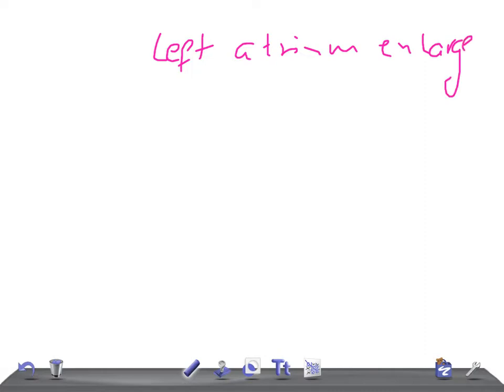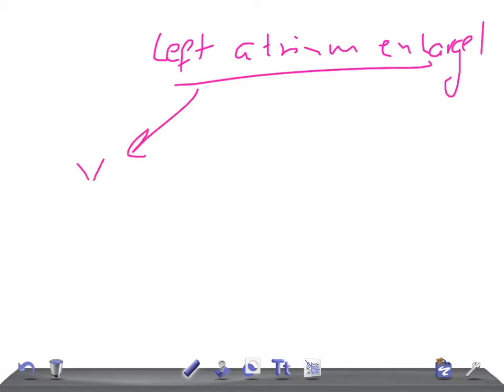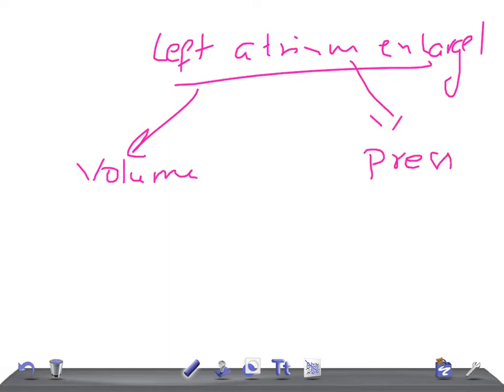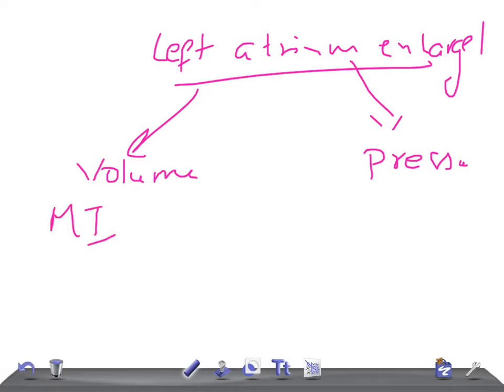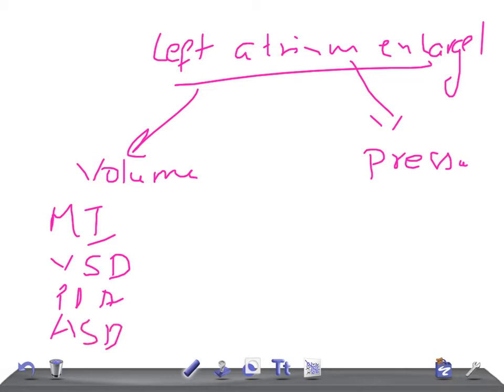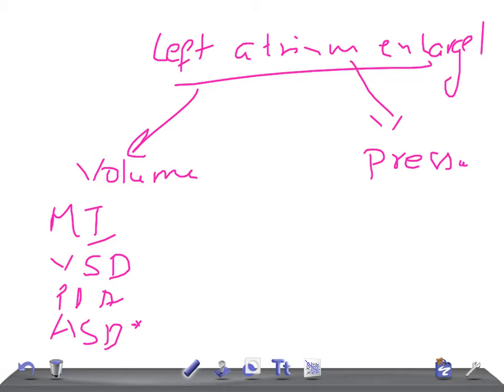QUICK RADIOLOGY: Left atrial enlargement